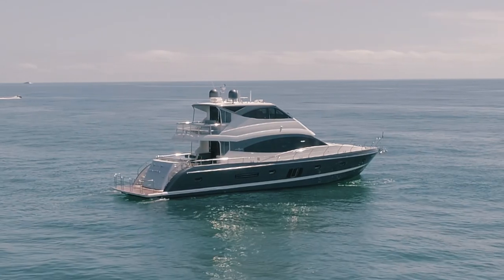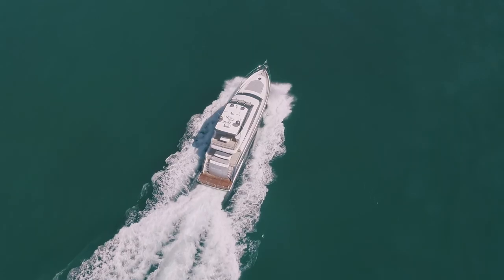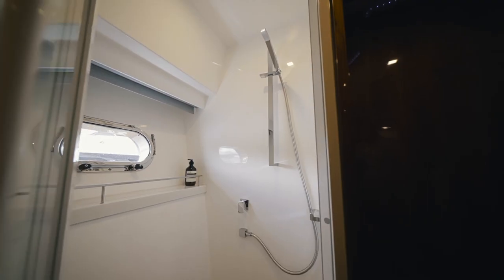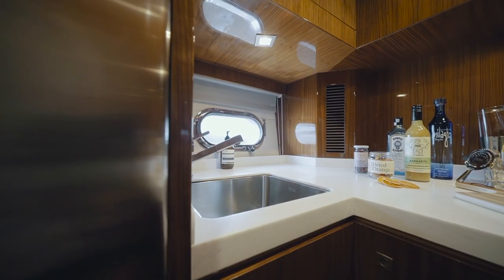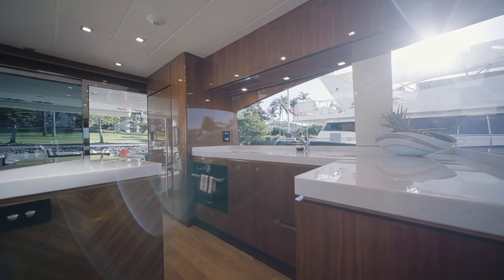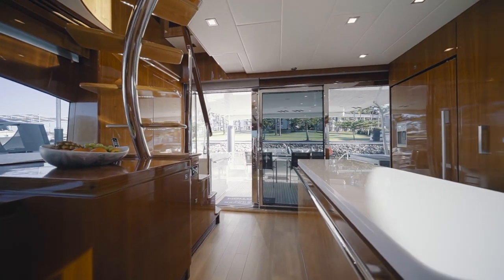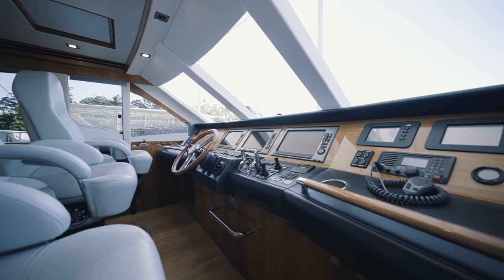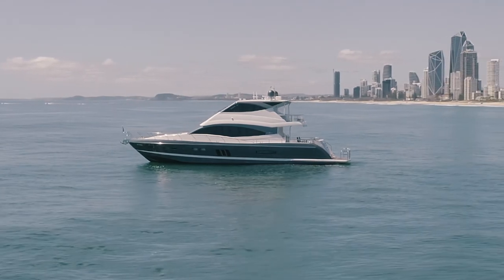Whitehaven 7000 Flybridge Walkthrough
The Whitehaven 7000 Flybridge was conceived both as the owners ideal vessel and the proof of concept for the sensational Whitehaven Motor Yacht brand.
Benefiting from an extensive refit in 2020, Komotion now presents "better than new" and is ready for her new owner!

Powered by Caterpillars iconic C32 and dependably stabilised by Seakeeper's gyro technology, Komotion is equally at home underway, at speed or at rest and promises unlimited opportunity for adventure and relaxation alike.
Onboard equipment is presented in absolute operational capacity and many systems have redundancy and back up available should the need arise.

Her refit in 2020 saw a thorough review and assessment of all ships systems and a complete re-imagining of the vessels appearance to make her even more striking!
This is a vessel that will simply take your breath away!

This is a vessel that will not last long.
Inspection will not disappoint!